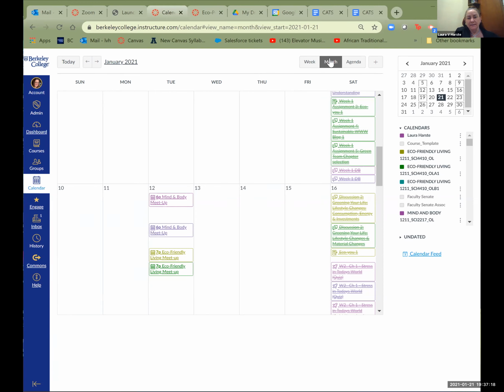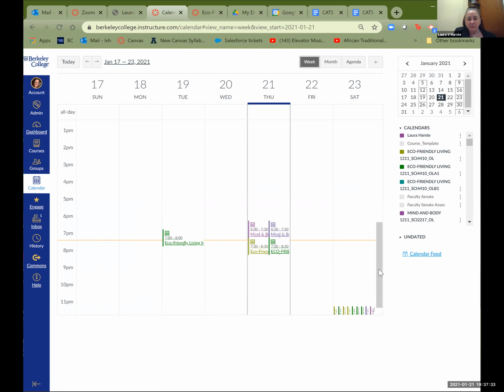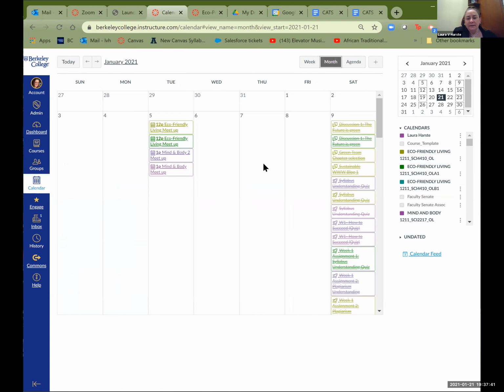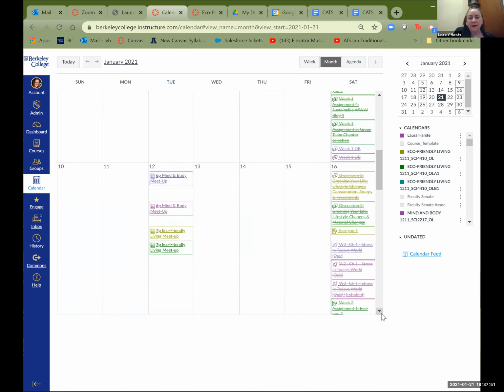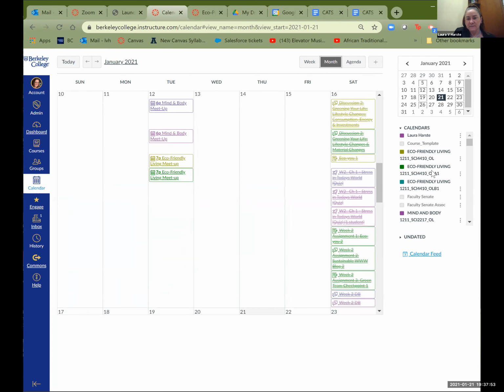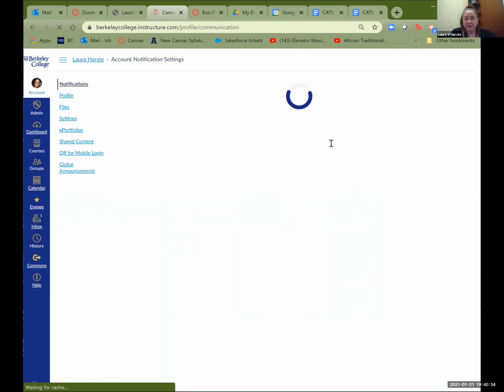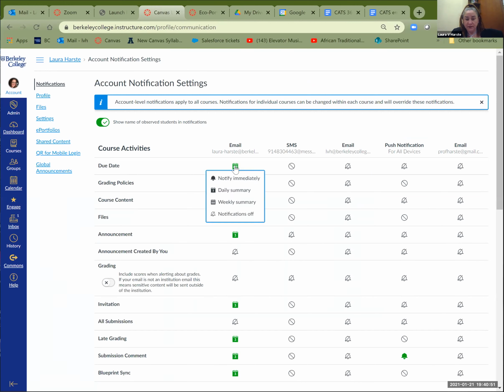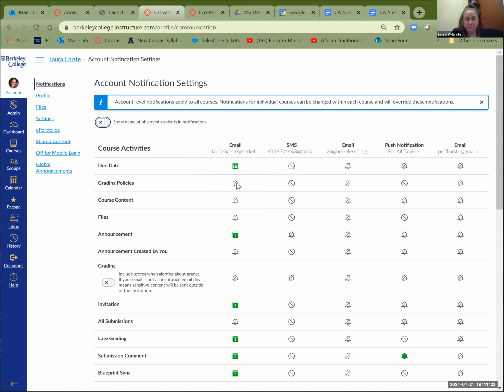Canvas LMS: Canvas Calendar and Notifications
Tips on how to use the Canvas Calendar to keep on top of assignments and Zoom meetings and how to make choices in Notifications to ensure you are getting the communication you need from your professors